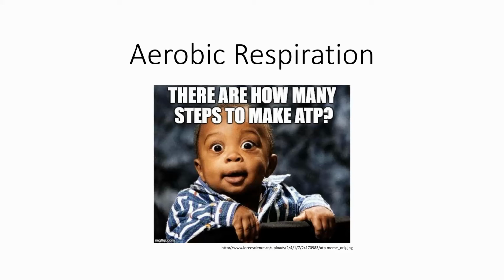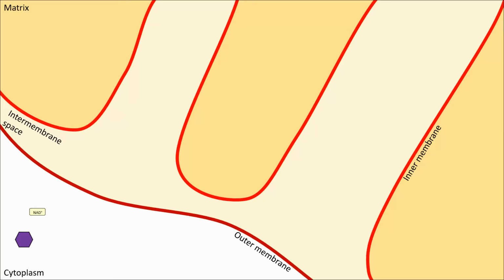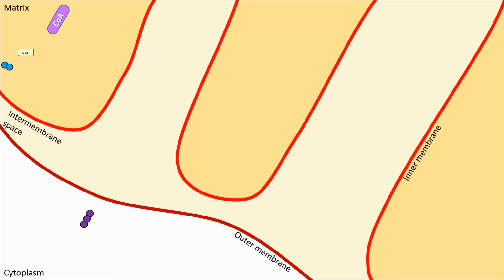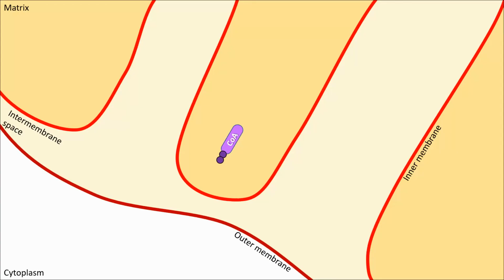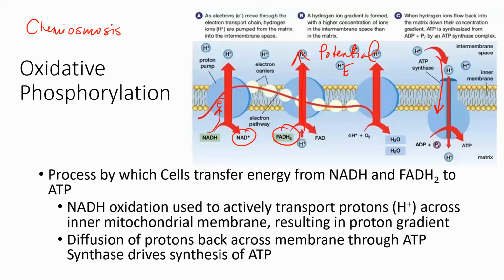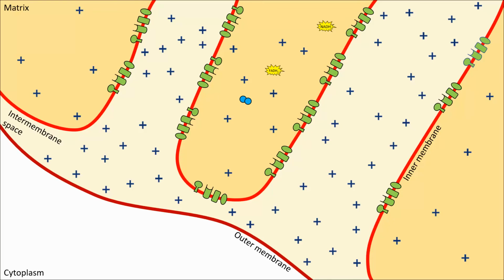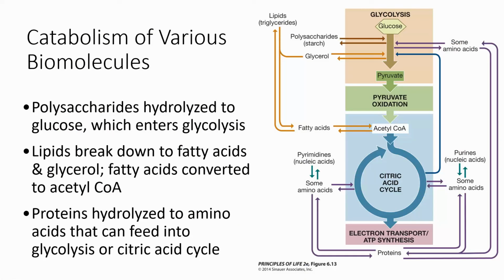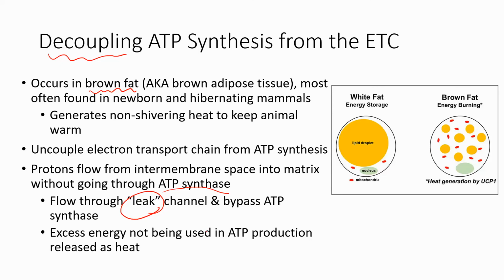#4 Aerobic Respiration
AP Biology lesson about cellular respiration, focusing on the aerobic portion